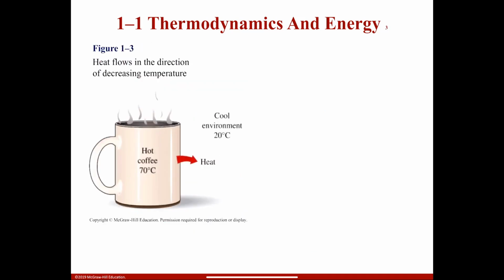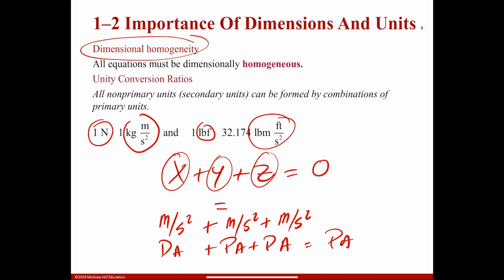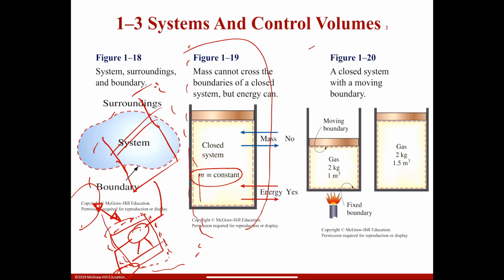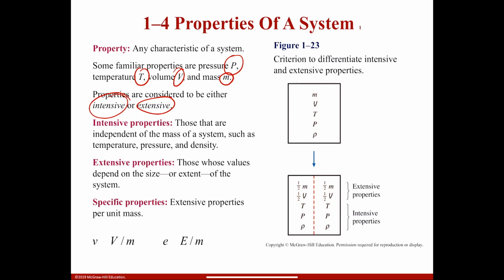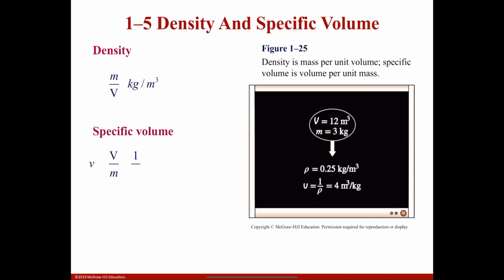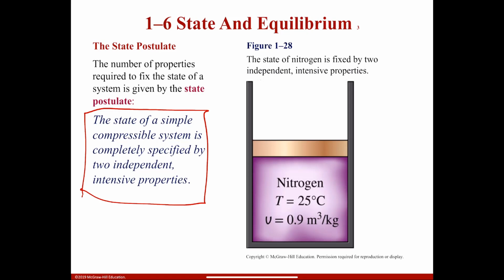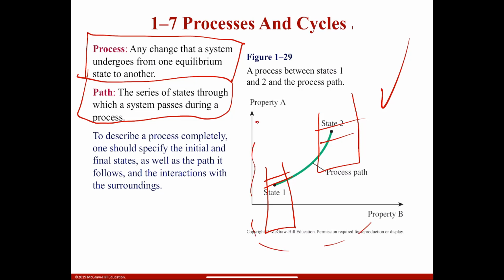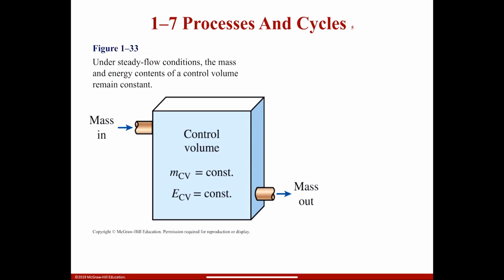What is Thermodynamics?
First section of the Cengel's book